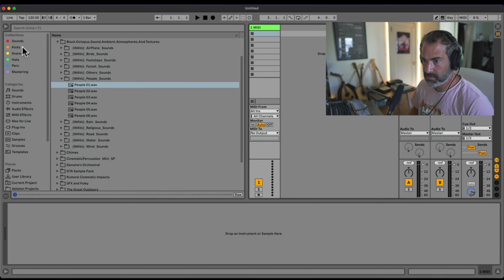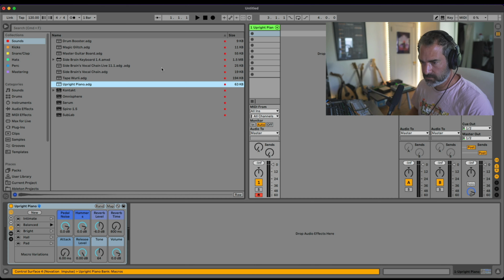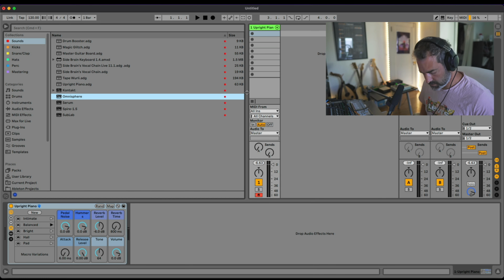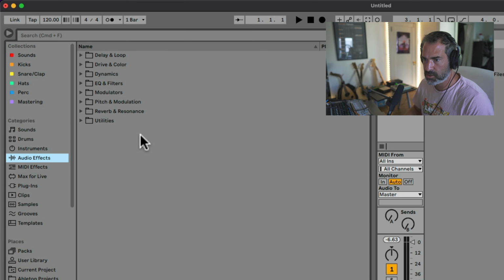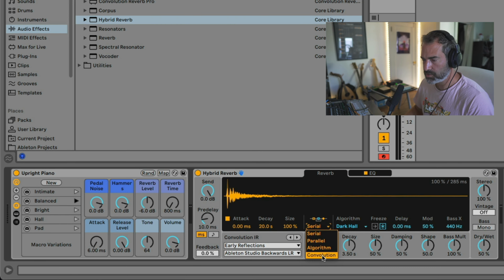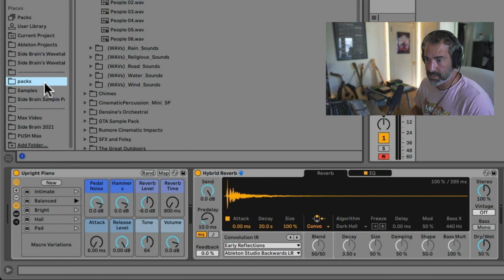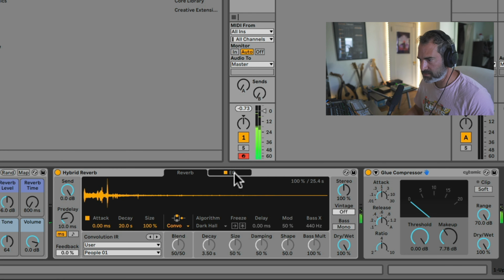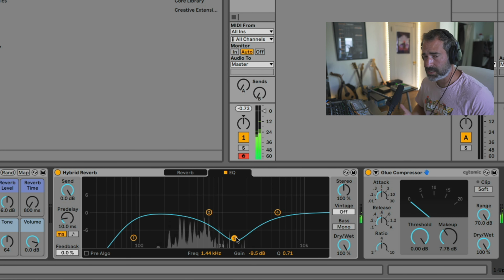Ambient Piano with Hybrid Reverb Custom IRs | Side Brain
In this video, we check out how to use custom audio files in the Hybrid Reverb to get a beautiful ambient piano.

Join our weekly online meetings for music producers of all levels